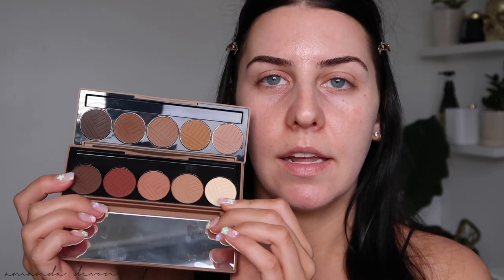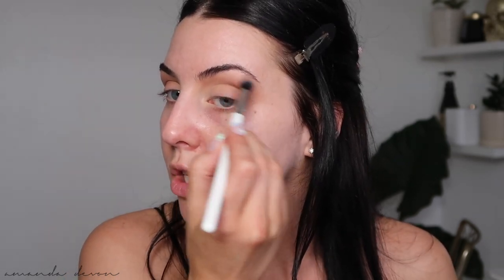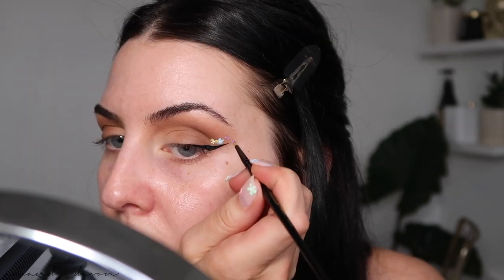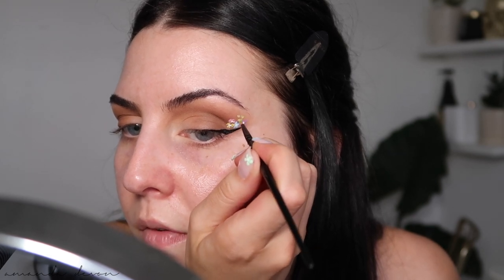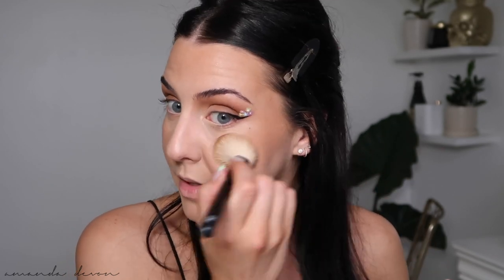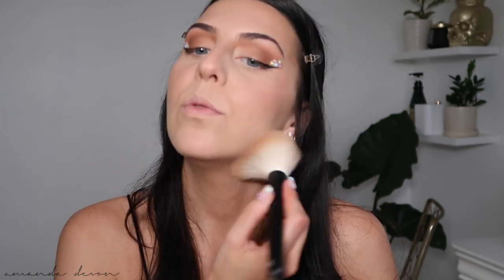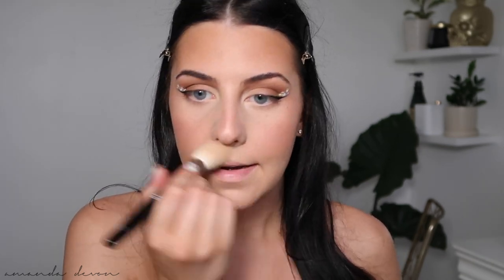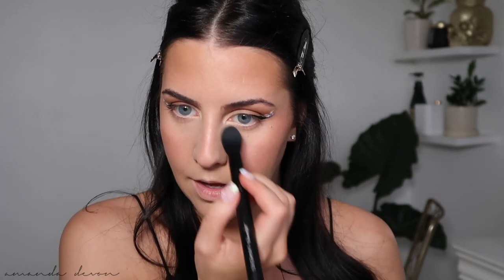Springtime Glam ft. *new* Dose of Colors, About Face & more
Having so much fun playing with pops of color 💐

PRODUCTS MENTIONED:

Eyes:
Dose Of Colors Baked Browns II
About Face Fluid Eye Paints-
Blue Monday, It's A Blitz, Hey Karma, La Zona Rosa, Vertigo Flowers
Sigma Brow Powder in Medium

Face:
Rephr Hydration Cream
Nars Light Reflecting Foundation- Punjab
Catrice Brightening Concealer
Dior Forever Skin Correct- 2N
Colourpop No Filter Light 16
Makeup by Mario Contour Stick- Medium
Wet N Wild Pink Highlighter (no longer available)
Pat Mcgrath Highlighter- Lunar Nude

Lips:
Esum Lip Liner- Blushed
Kylie X Koko Liquid Lipstick- Allergic To Bullshit